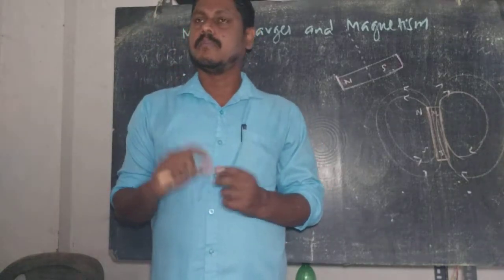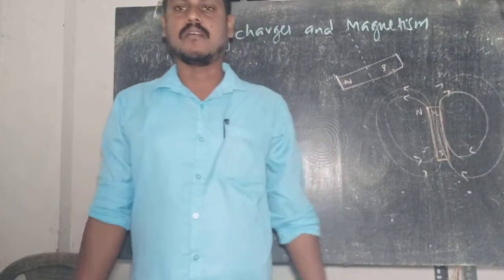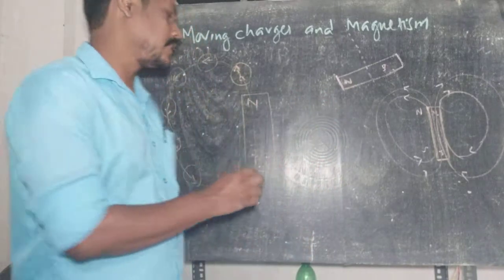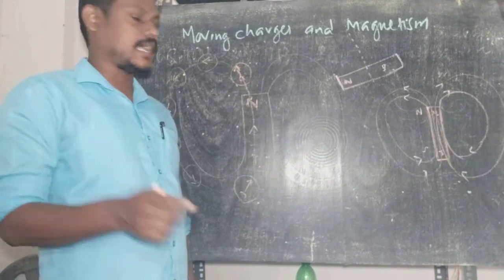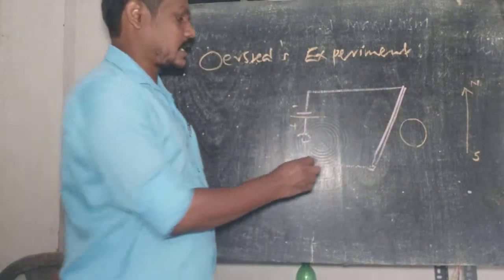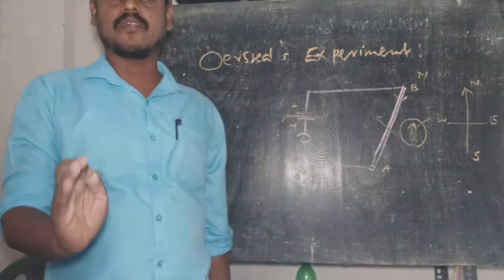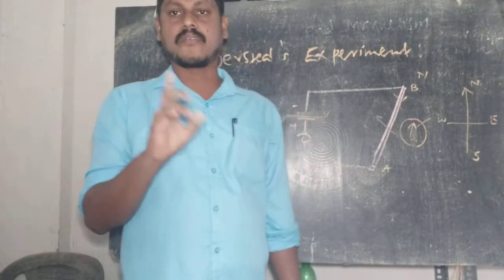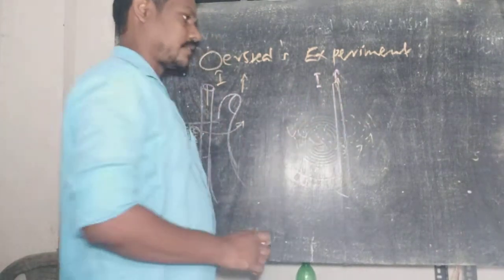Class 12 Physics Moving Charges and Magnetism (1)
Introduction to Magnetism,Oersted's Experiment,Right Hand thumb Rule